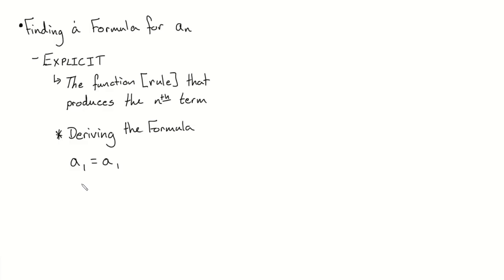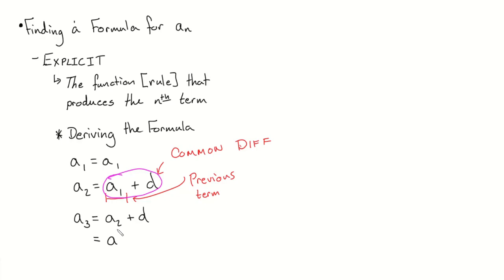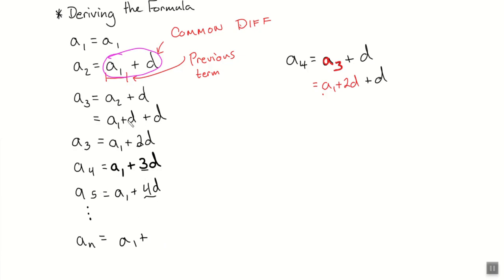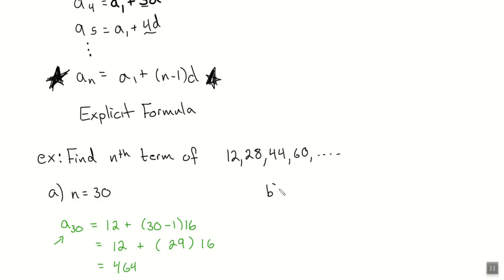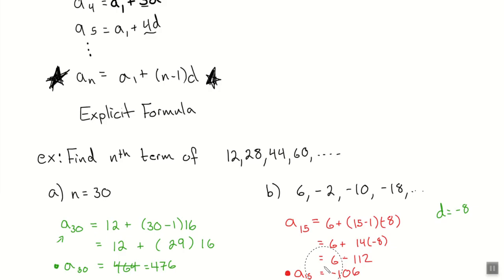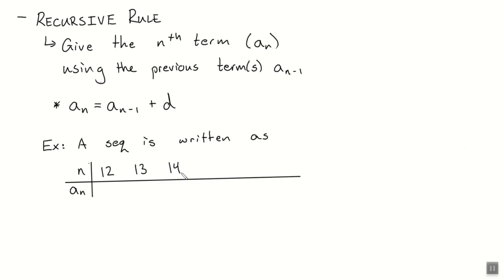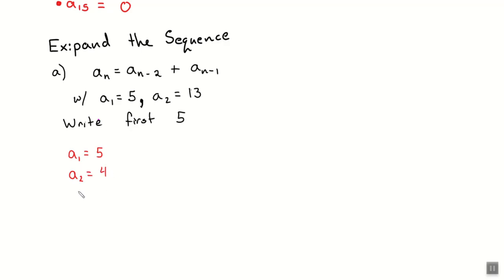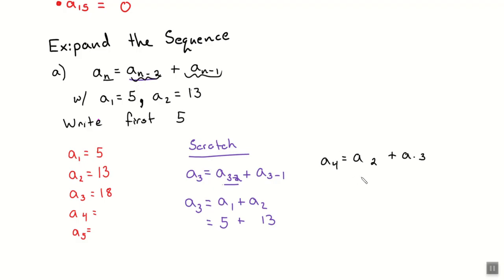1st Hour Algebra 2 - Lesson 1.4.2 - Recursive and Explicit Formulas (9/4/25)